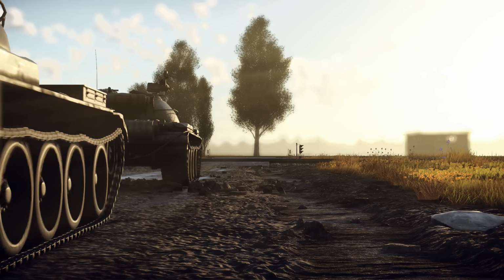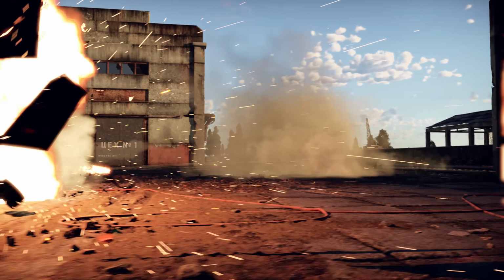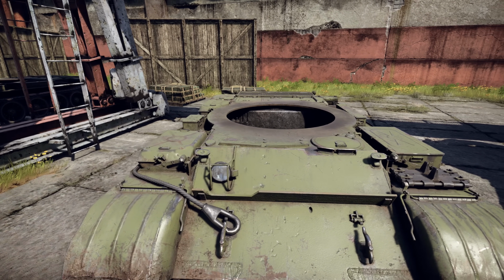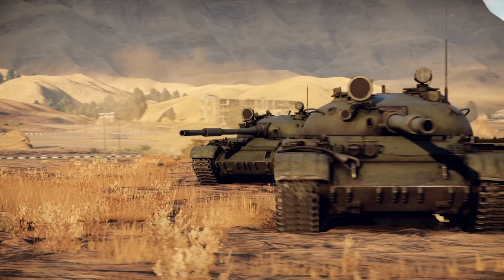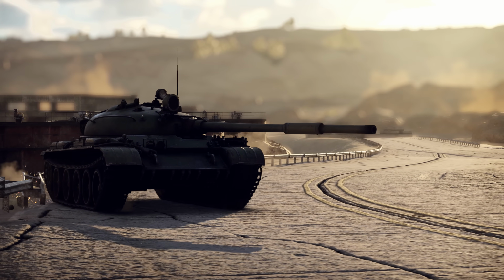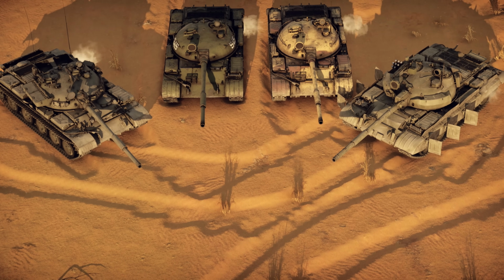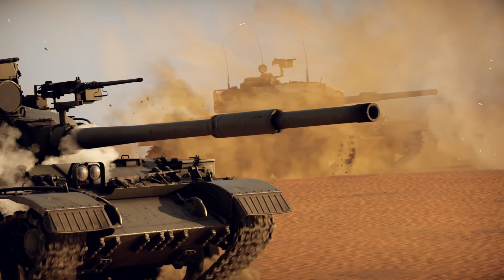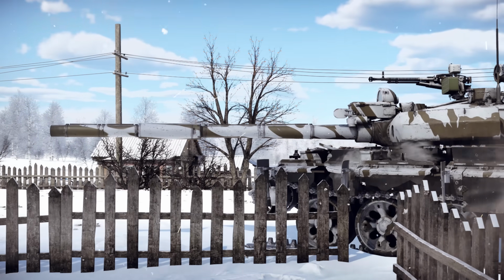Т-62 — the first mass-produced MBT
The Soviet T-62 tank is a vivid example of the extensive development approach in armored vehicle design. A blend of numerous compromises and innovations, it was, to the untrained eye, almost indistinguishable from its predecessor. Yet the T-62 carved out a significant niche within the Soviet Army and marked the first step into a new era for the country’s armored forces.

Subtitles are available in the following languages: English, Spanish, French, German, Polish, Turkish, Chinese, Portuguese, Czech.